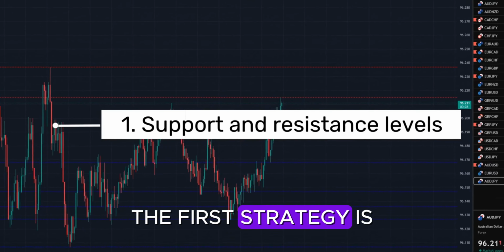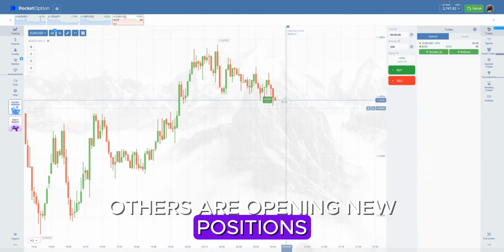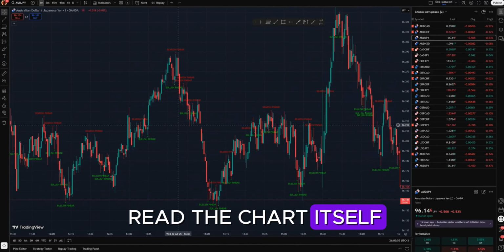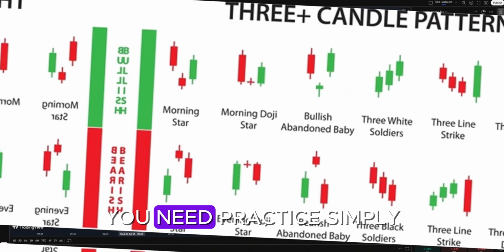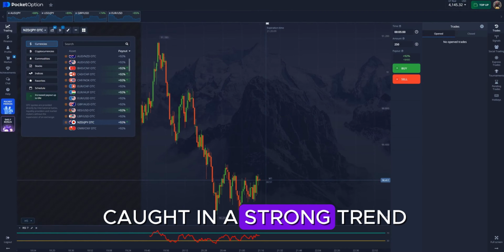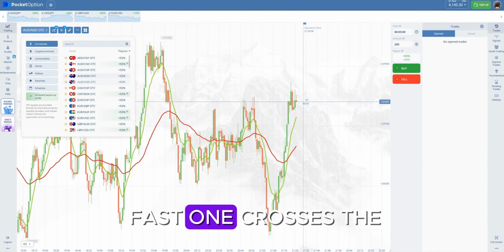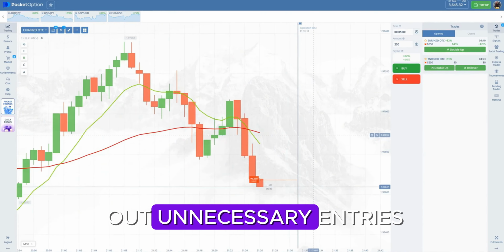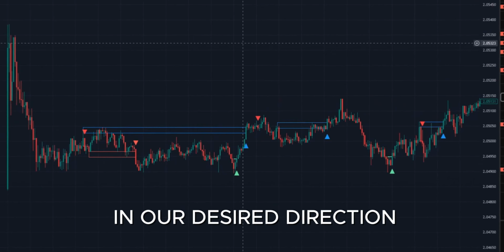TOP 5 Binary Options Trading Strategies for Consistent Profits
Unlock the secrets of profitable trading with my TOP 5 Binary Options Trading Strategies for Consistent Profits. 🚀
In this video, I’ll share the best strategies for binary options trading that actually work in 2025. Whether you’re a beginner or an experienced trader, these methods will help you improve your results, avoid common mistakes, and grow your account step by step.

(Get up to 50% deposit bonus!)
Use Code "QYD379"

What you’ll learn:

The 5 best binary options trading strategies explained step by step

How to trade with confidence and consistency

Tips for beginners to avoid losing money fast

Proven methods that traders use to make profits daily